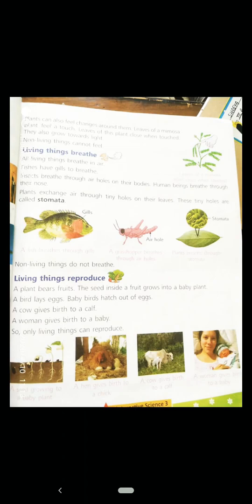Science class Radhika sharma